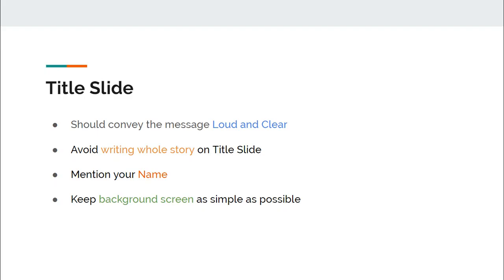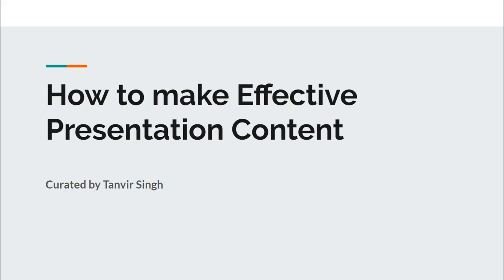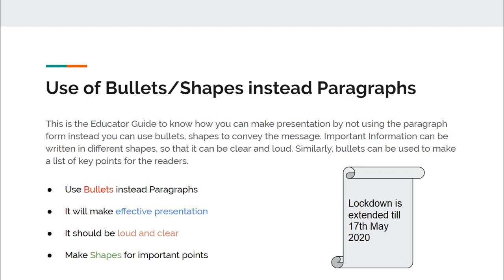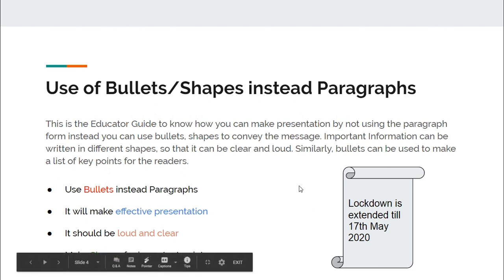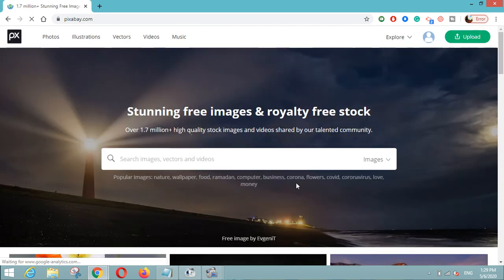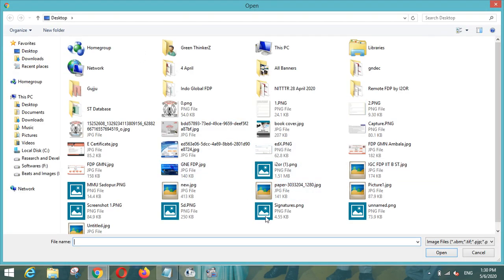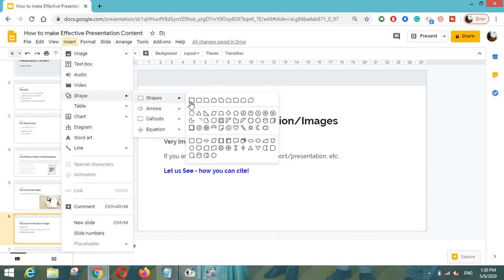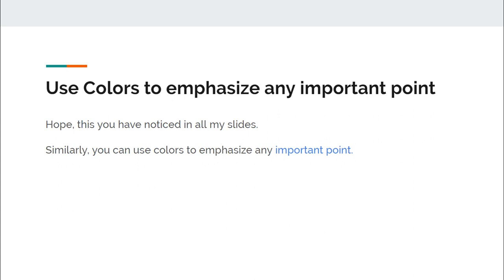How to make Effective Presentation Content | Educator Guide | Remote Learning | Google Slides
In this Video, you will learn about important parameters that needs to keep in mind while creating presentation content.

Points are:
1. Title Slide
2. Font Size and Style
3. Use of Bullets and Shapes instead Paragraph
4. Use License Free Images
5. Cite Source of Information and Images
6. Use Colors to emphasize any important point